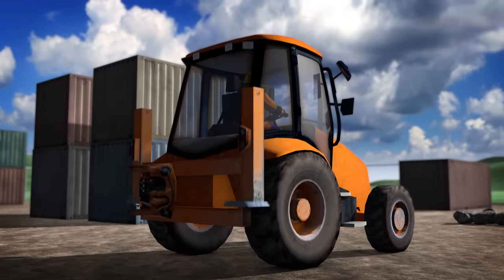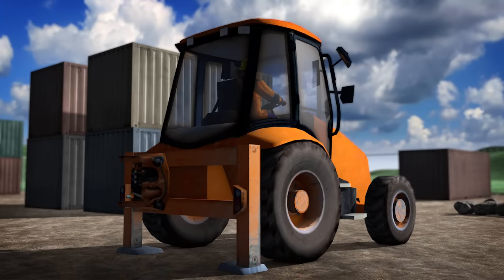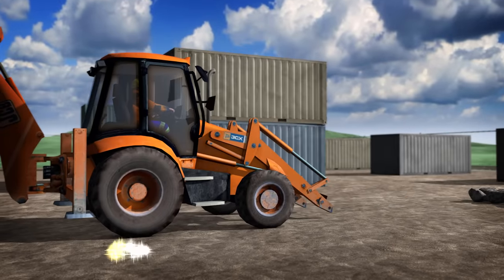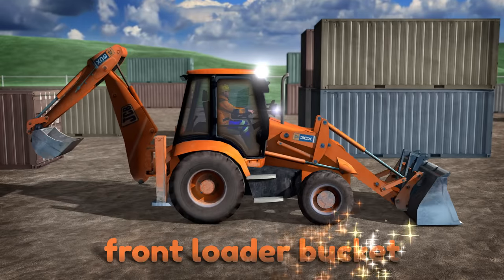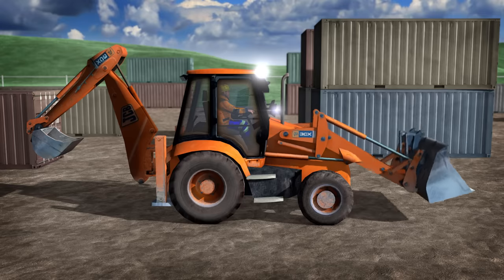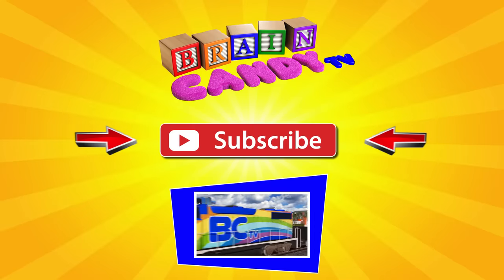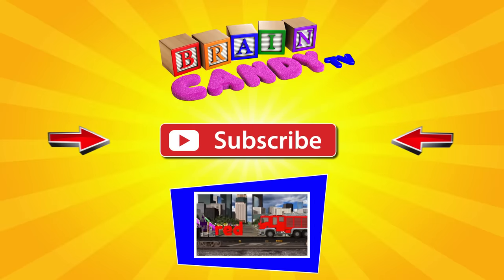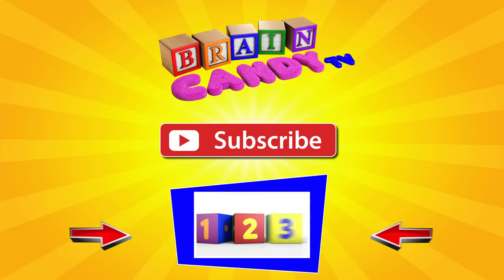Learn About a Backhoe | Construction Vehicles for Children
Let's take a trip to the construction site to learn about the names of the different parts of a backhoe construction vehicle and see how it works.  Your kids will love watching all of the parts fit together and see the backhoe in action in this 3D animated cartoon for kids.